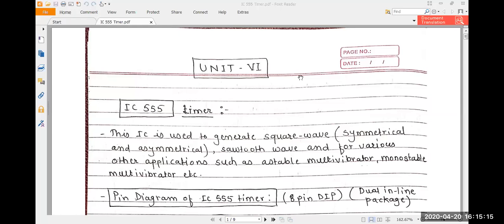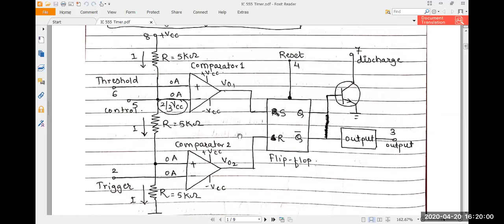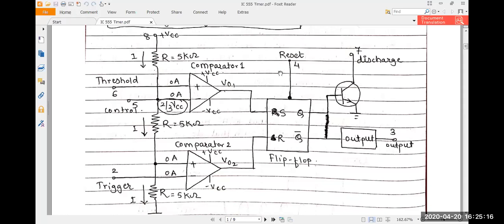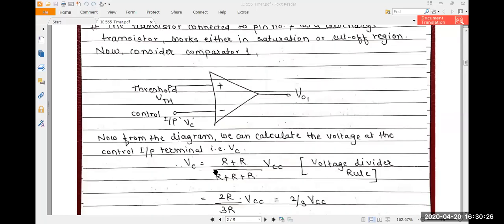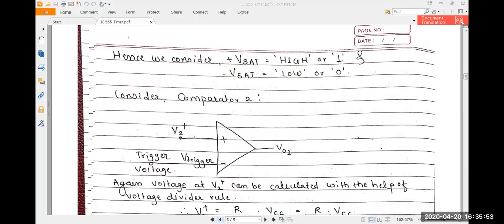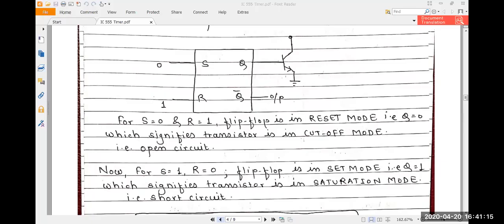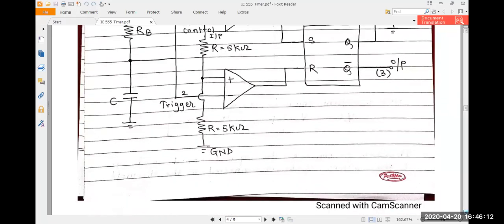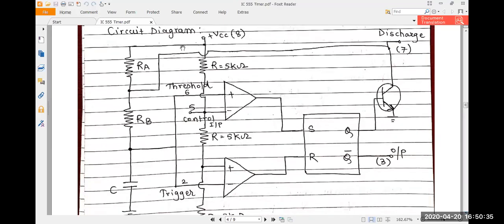Timer IC 555